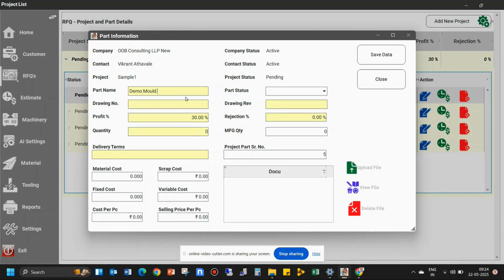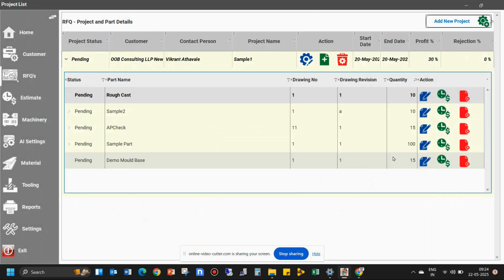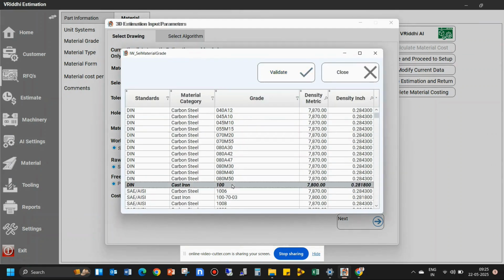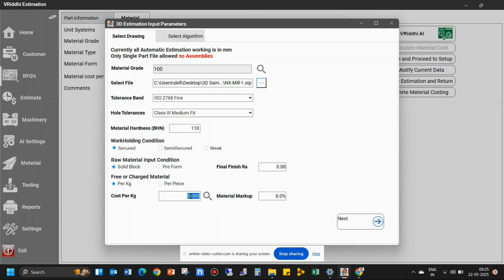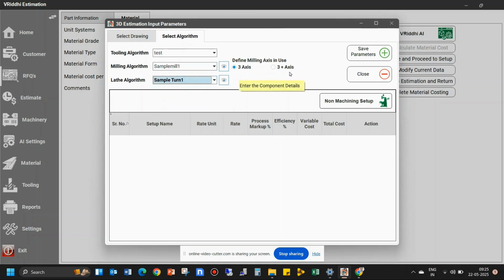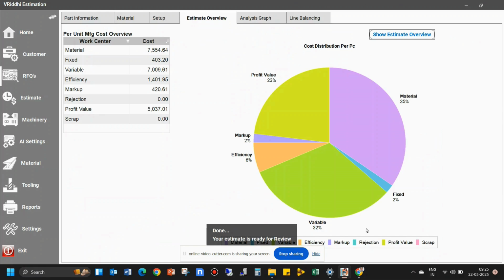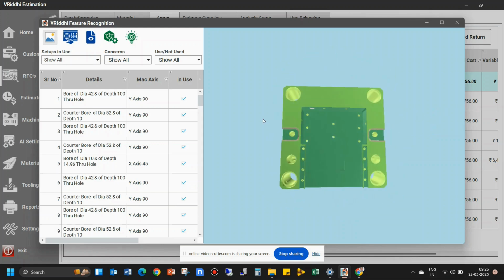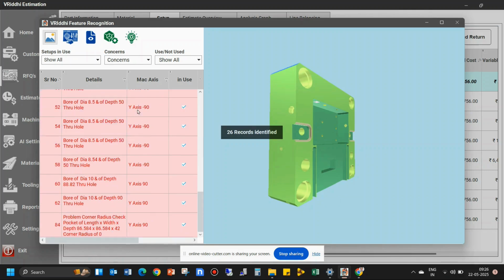VRiddhi Automatic Feature Recognition and Estimation Software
VRiddhi is a unique concept where instead of MRR we convert the Features to individual operations and arrive at the time of manufacturing.
The important features are
Your Algorithm are flexible and can de designed for Work holding conditions (Secured, Semi Secured or Weak), D/L Ratio and tolerance band
every feature can be individually selected and its tolerance band, surface finish can be modified.